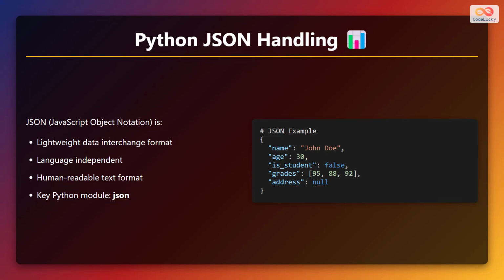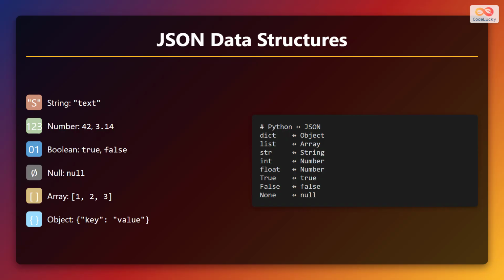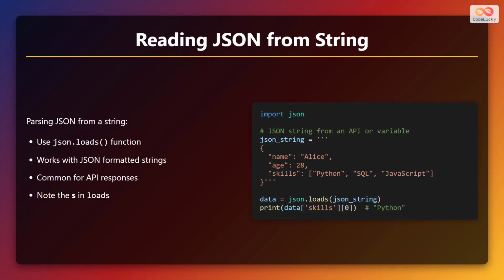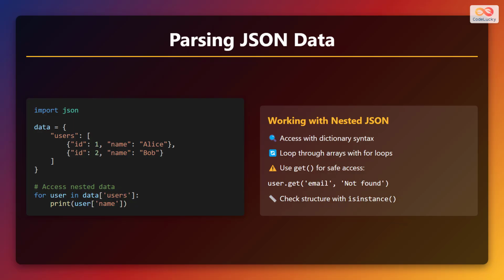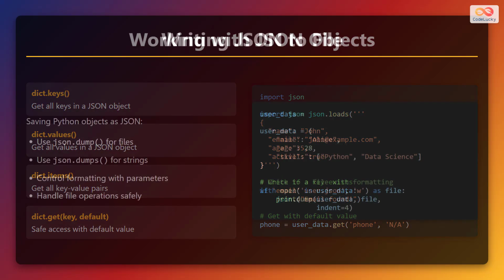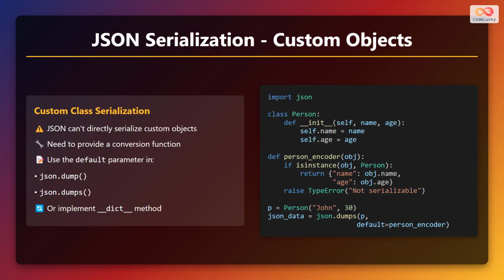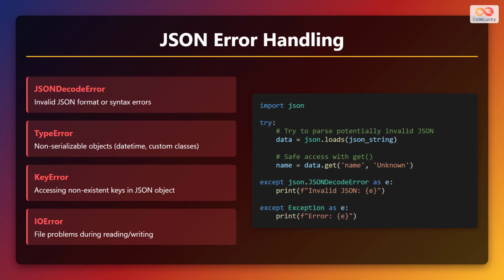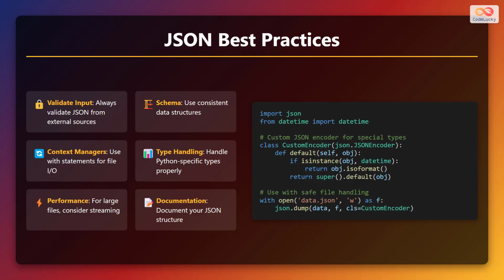🐍 Python JSON Tutorial for Beginners: Read, Parse & Write JSON Data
Learn how to work with JSON data in Python! 🚀 This beginner-friendly tutorial covers everything you need to know about JSON, including reading JSON from files and strings, parsing JSON data, and writing JSON to files. We'll explore JSON data structures, common methods for working with JSON objects, and best practices for error handling and data validation.

JSON (JavaScript Object Notation) is a lightweight data-interchange format that is easy for humans to read and write and easy for machines to parse and generate. It is commonly used for transmitting data in web applications and APIs. This video will guide you through the essential concepts and techniques for effectively using JSON in your Python projects.

We'll cover:
- What is JSON and why it's important 💡
- JSON data structures (strings, numbers, booleans, arrays, objects) 📚
- Reading JSON from files and strings 📂
- Parsing nested JSON data with examples 🔍
- Writing JSON to files with proper formatting ✍️
- Handling custom objects with JSON serialization ⚙️
- JSON error handling and best practices 🛡️

By the end of this tutorial, you'll be able to confidently handle JSON data in your Python applications. 💯

Chapters:
00:00 - Python JSON Handling 📊
00:37 - JSON Data Structures
01:48 - Reading JSON from File
02:38 - Reading JSON from String
03:19 - Parsing JSON Data
04:06 - Working with JSON Objects
04:57 - Writing JSON to File
05:48 - JSON Serialization - Custom Objects
06:46 - JSON Error Handling
07:51 - JSON Best Practices
08:54 - Outro